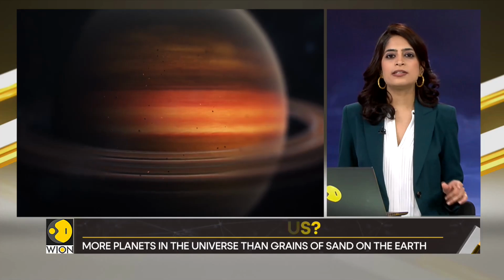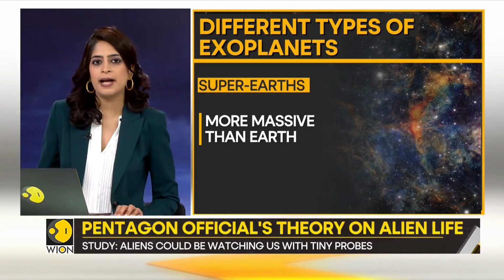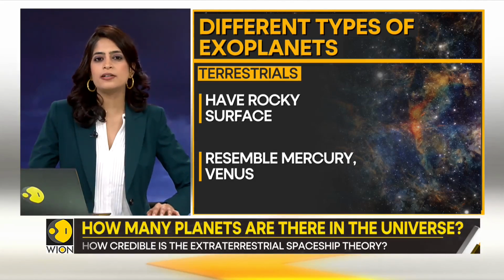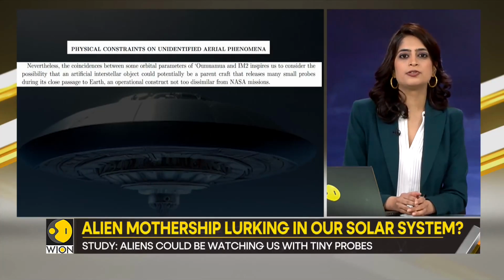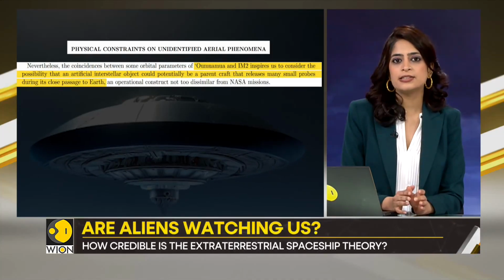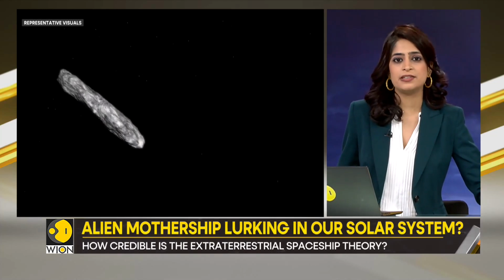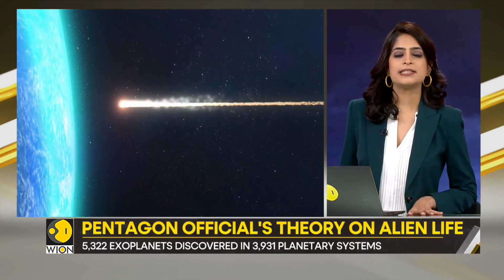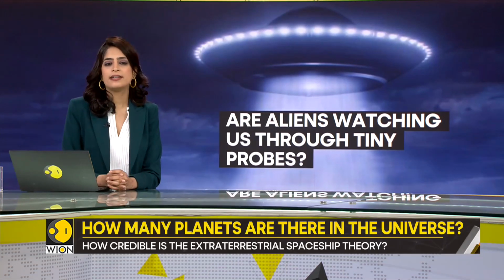Gravitas: Alien spaceship lurking in our solar system?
A Pentagon official and a Harvard scientist have made a stunning proposition. They have suggested that an alien mothership is present in our solar system, which may be monitoring the earth with tiny probes. Are aliens watching us? How credible is the story? Molly Gambhir reports.